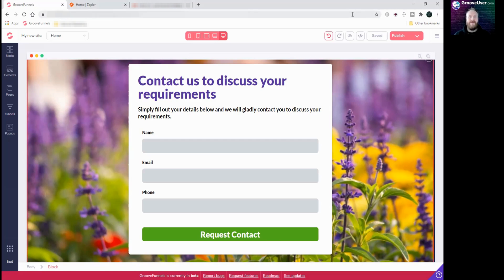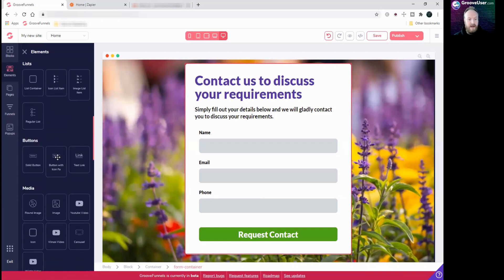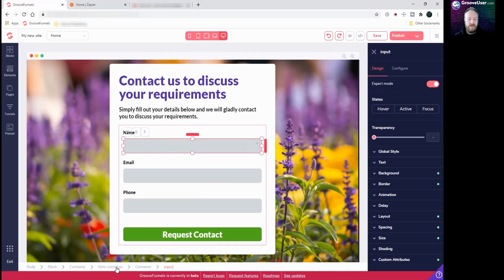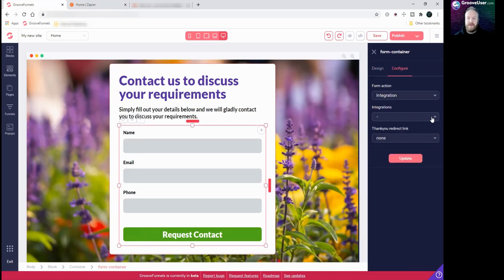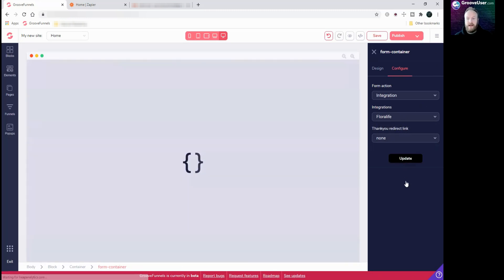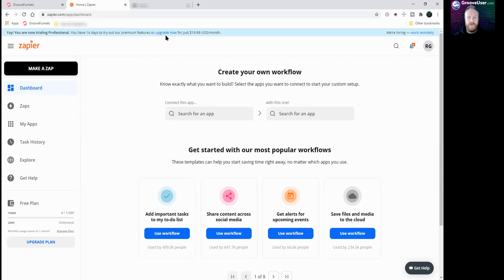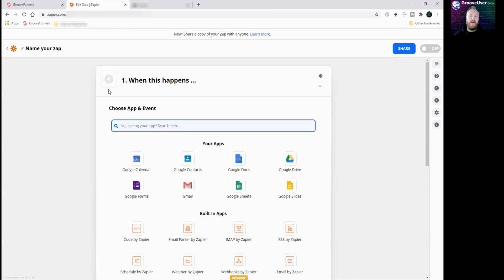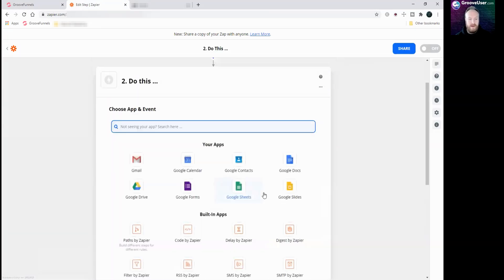How to Set Up a Customer Contact form on your GroovePages Website using Zapier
In this video I am going to show you How to Set Up a Customer Contact form on your GroovePages Website using Zapier.

If you want to know How to Set Up a Customer Contact form on your GroovePages Website using Zapier this video will show you how to do it step-by-step.

So far we have set out our website page layout in GroovePages,added the images and text and finalised the design.

Now we can Set Up a Customer Contact form the GroovePages Website and we will be using Zapier for the mail integration with Gmail in this example.

This video will take you up to the point of having your GroovePages Website fully designed and with a functioning customer contact form.

You will also gain a good understanding of the tools available within GroovePages and how you can use them to get great results.